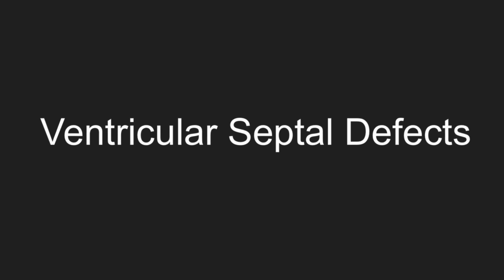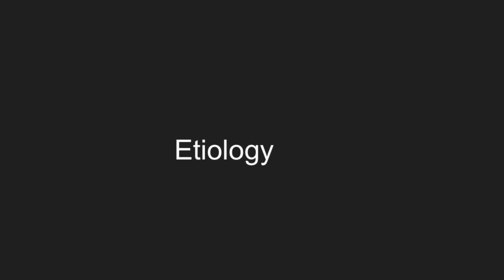Ventricular Septal Defects (Natural History and Clinical Presentation)